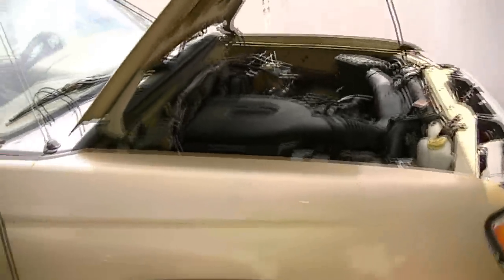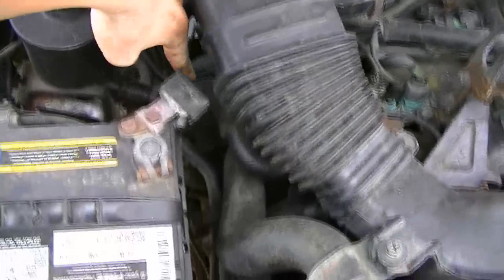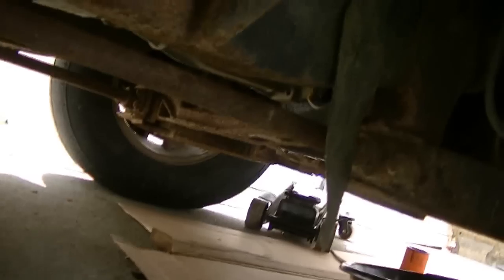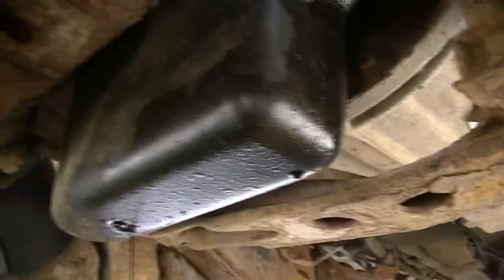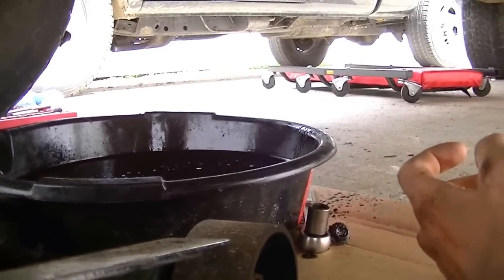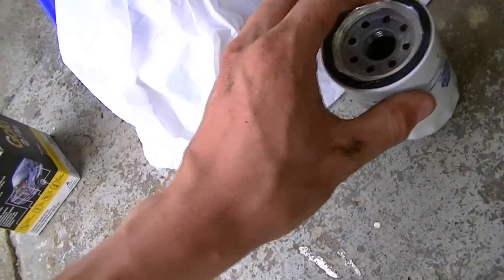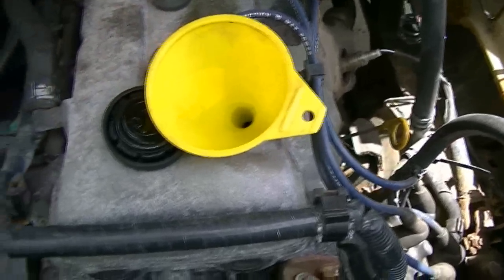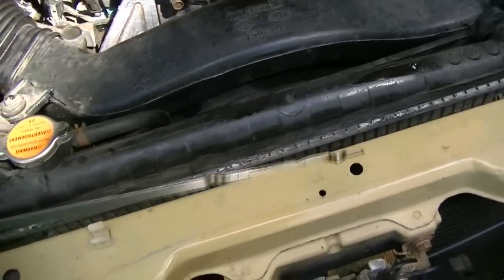Nissan Oil Change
I had to change the oil on the 2nd to last truck i bought. This 98 Nissan Frontier needed an oil change.